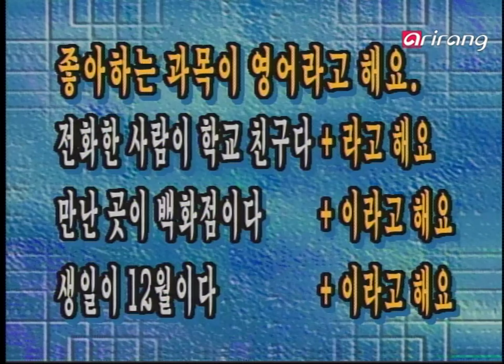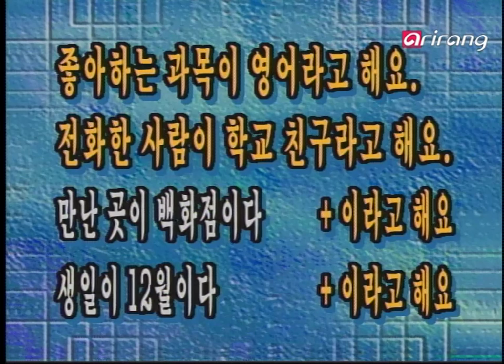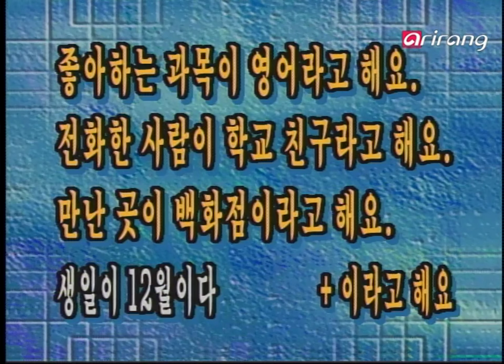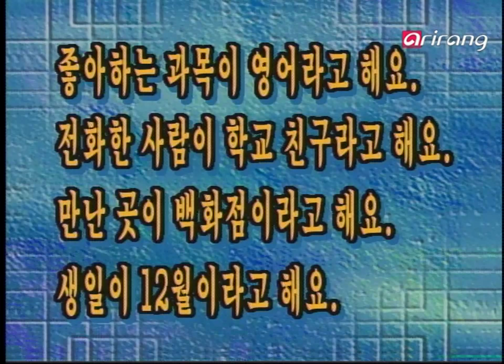Let's Speak Korean S1999Ep112 마이클씨가 뭐라고 했어요?